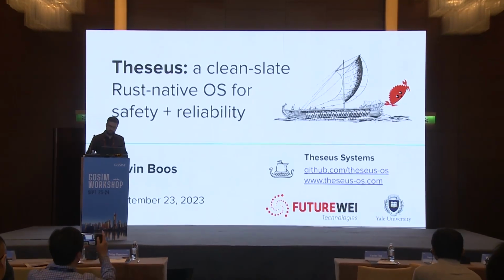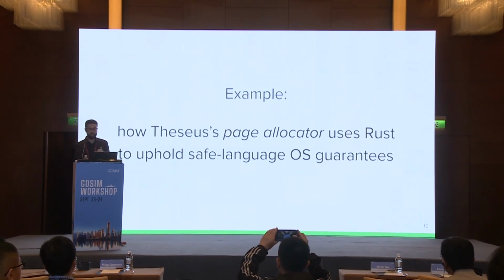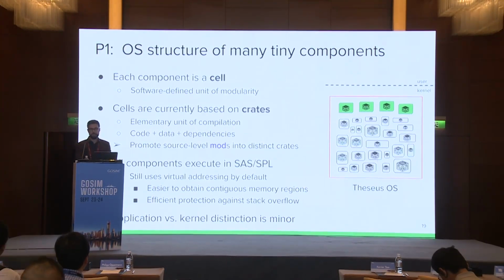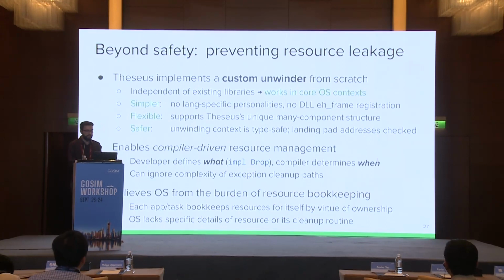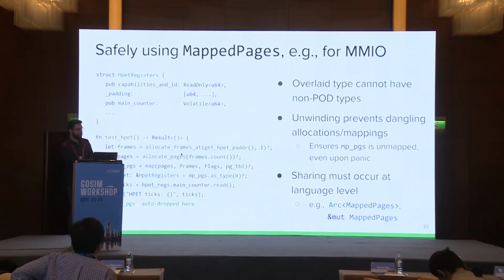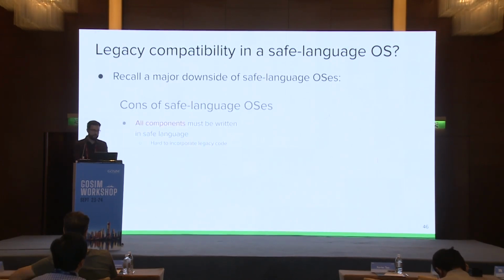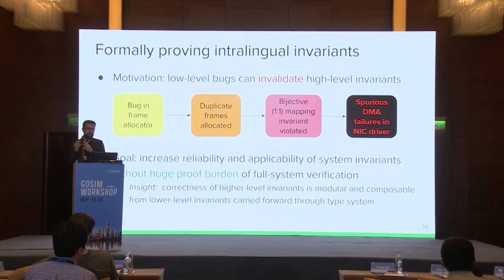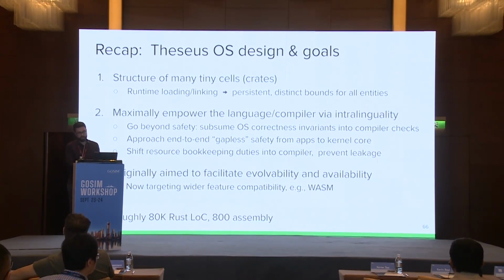GOSIM Workshop Sept.23 Autonomous Driving and Robotics: Kevin Boos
Theseus: a Rust-native OS for Safety and Reliability — Kevin Boos | GOSIM Workshop 2023